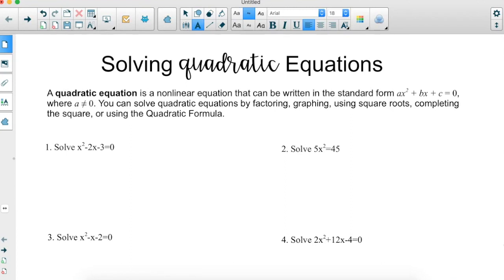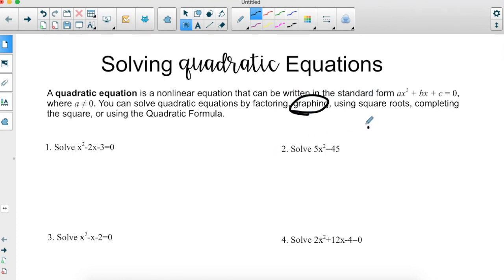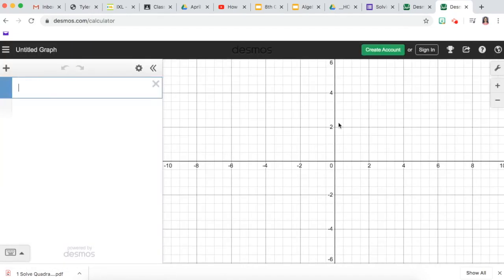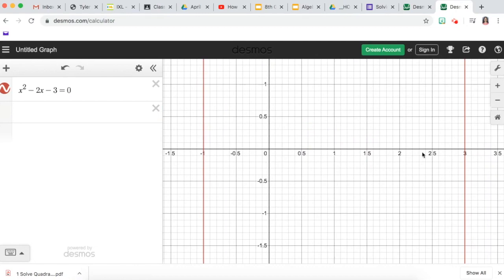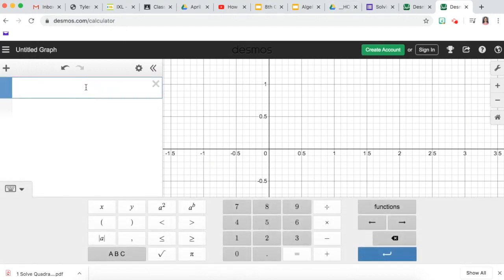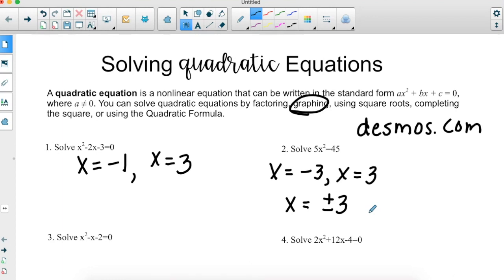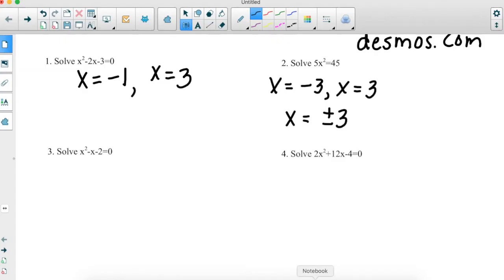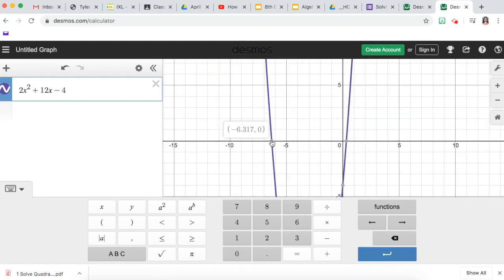Algebra - Solving Quadratic Equations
Algebra 1 lesson on solving quadratic equations by Mrs. Byrd.